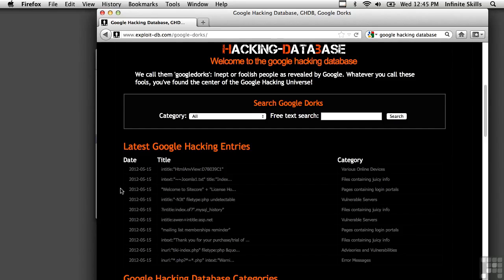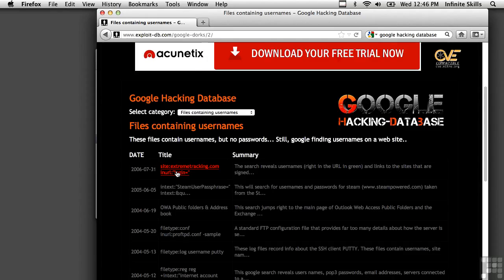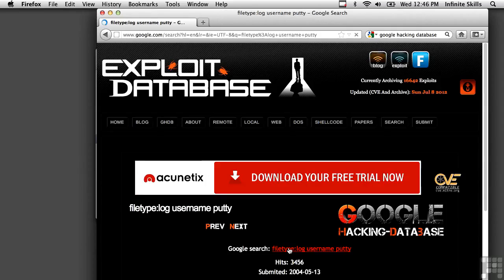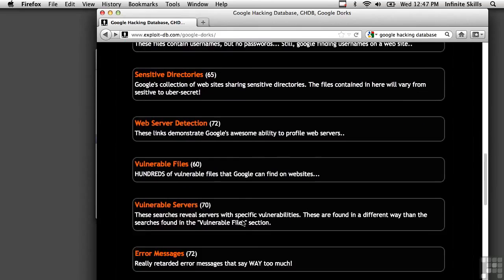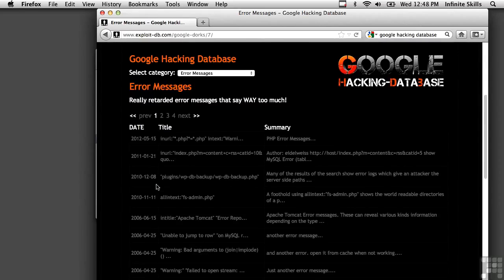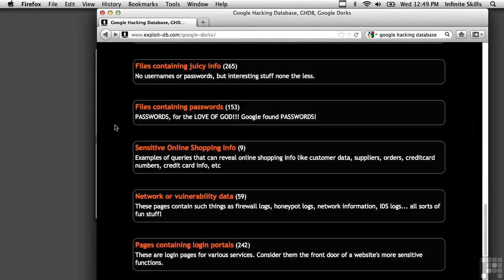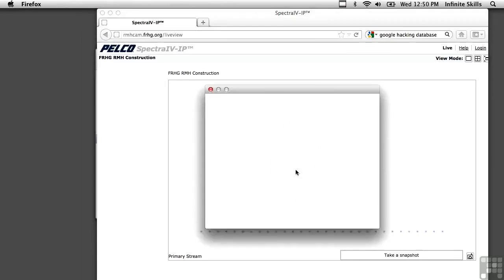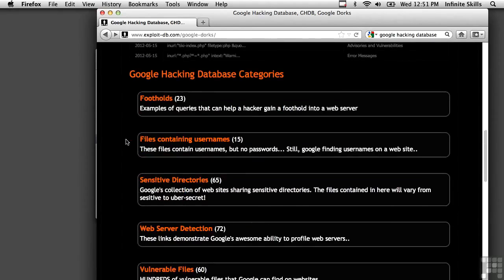0209 Google Hacking Database.mp4